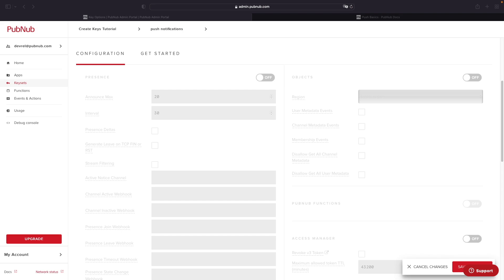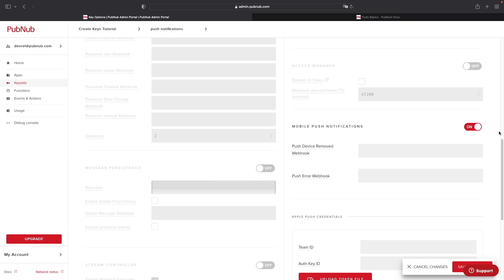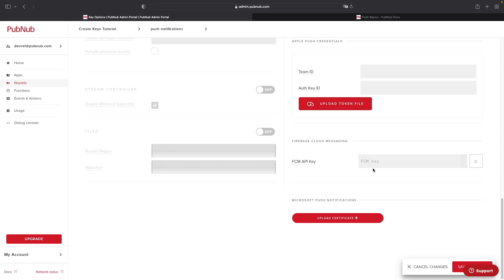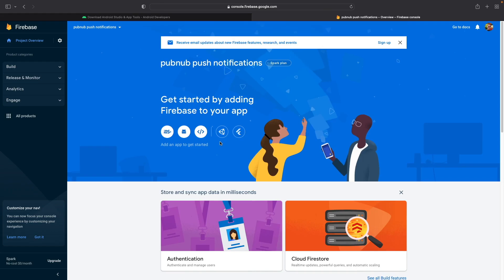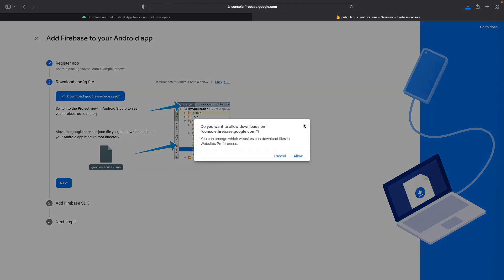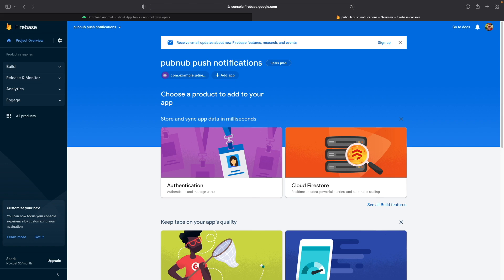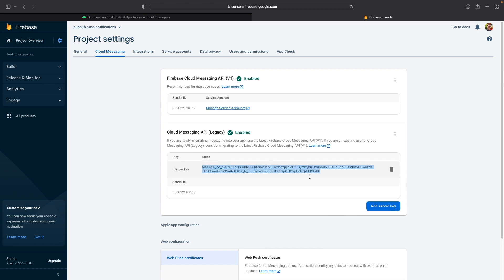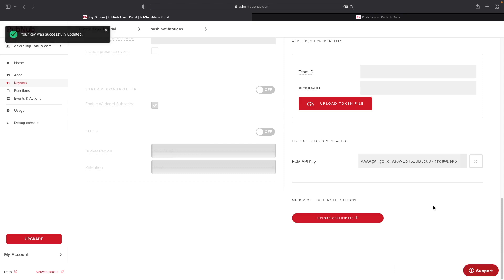PubNub How-To's | Admin Portal: Push Notifications for Android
Welcome to PubNub's how-to series for the Admin Portal. In this video, we discuss how to enable and set up push notifications for Android in the PubNub Admin Portal and Firebase Console.

Be sure to check out the links below to learn more about PubNub.

Chapters
00:00 Introduction
00:15 Admin Portal Navigation
01:00 Push Notifications Settings
02:34 Create Firebase Project
05:35 Server Key Token
05:20 Switch to Project View
07:25 Conclusion